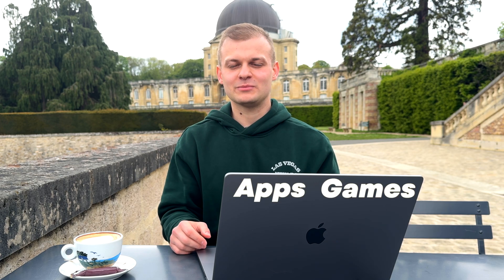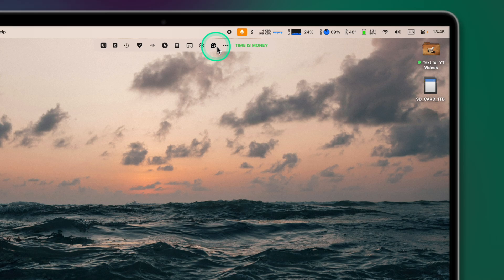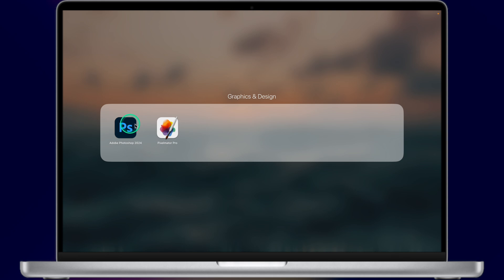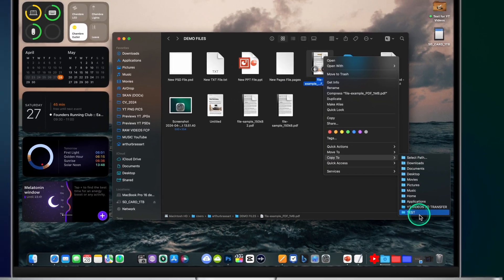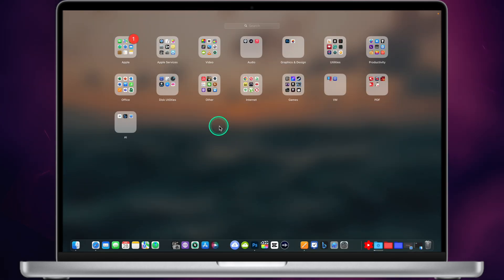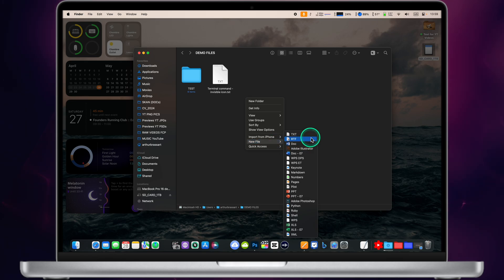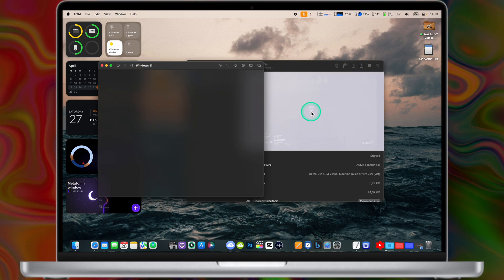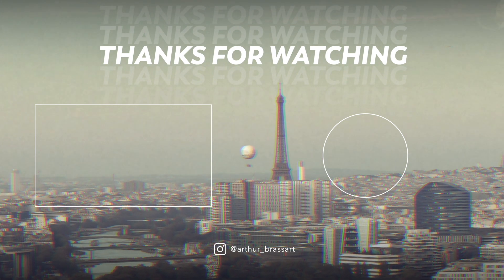What's on My MacBook: Apps, Games, VM (2026)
Customize useful shortcuts with iBoysoft MagicMenu for free, make your Mac more efficient

Timecodes:

00:00 - Intro
00:29 - Dock & Menu Bar
02:46 - Apple, Video, Audio, Graphics
05:41 - Productivity
09:01 - Disk, other, internet
13:22 - Games
14:00 - VM
16:08 - PDF

inaudio - Infraction - Fancy Lifestyle
inaudio - Infraction - Trade
inaudio - Infraction - The Cure